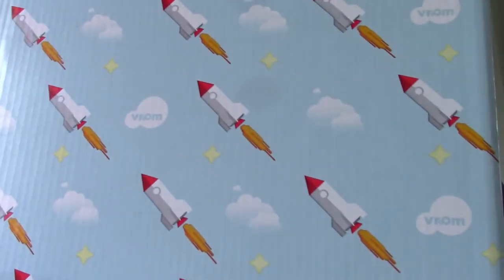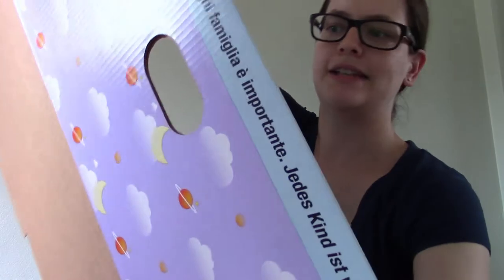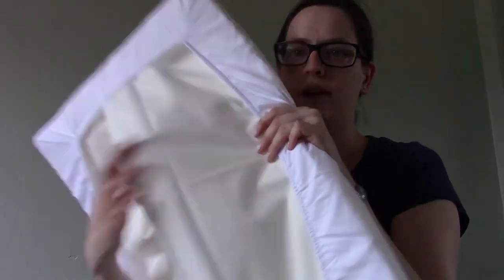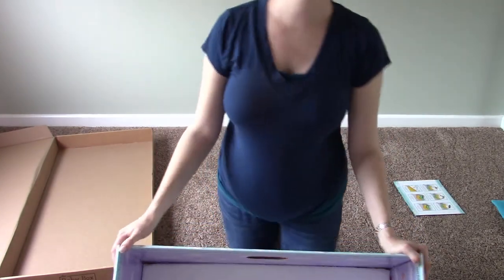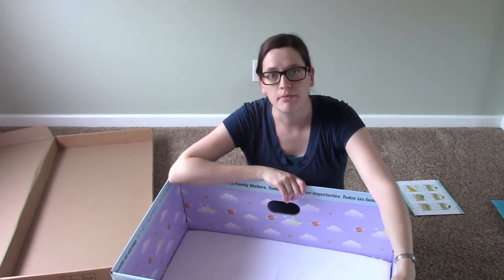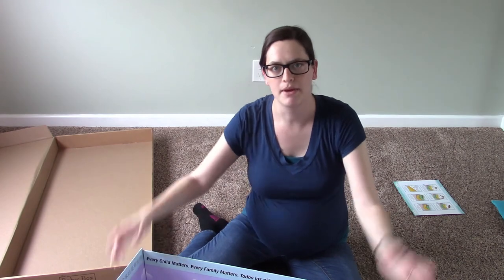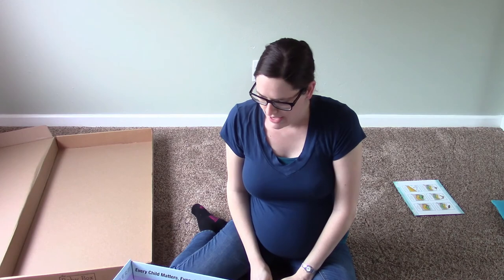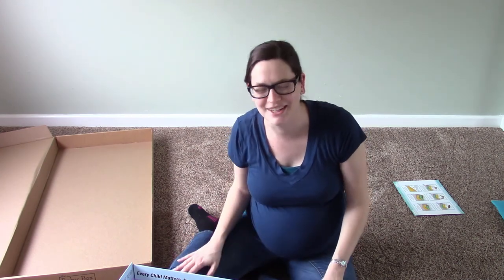Unboxing The Baby Box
Check it out and see if your area sponsors a program